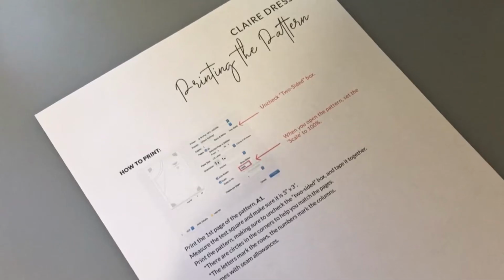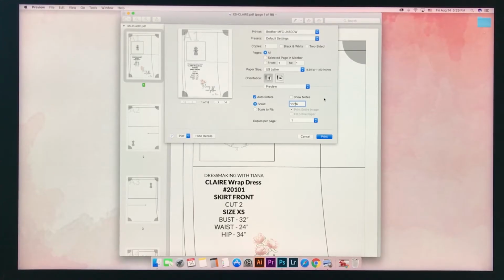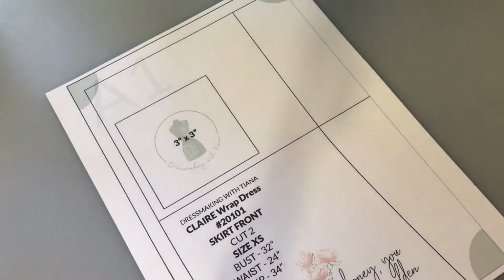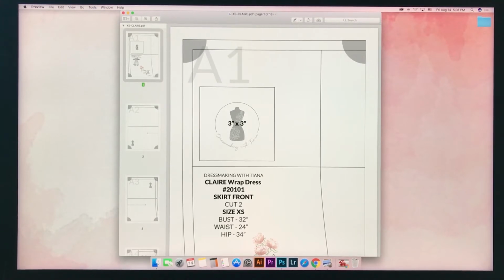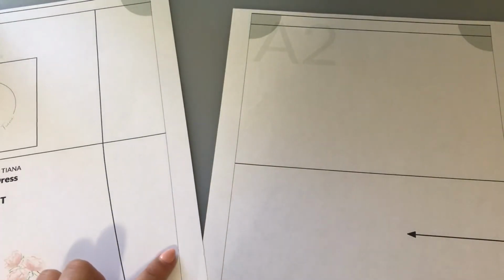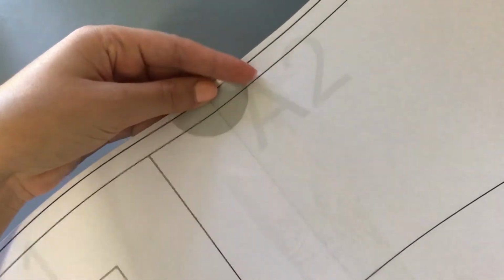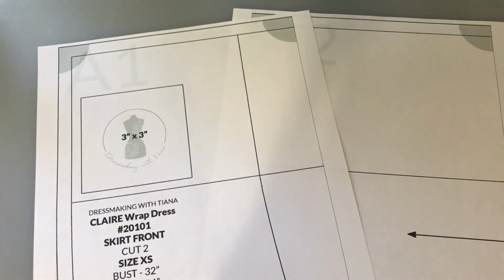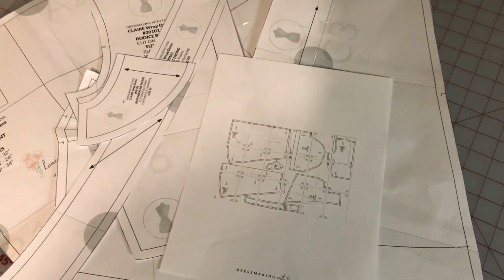How To Print & Assemble PDF Sewing Patterns | Dressmaking with Tiana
Please enjoy this quick and easy tutorial on how to correctly print and assemble pdf sewing patterns. Get the Dressmaking With Tiana dress patterns

Welcome to Dressmaking with Style ❤️Tiana
👗25 yrs of sewing expertise
✂️Revealing sewing secrets 1 by 1
👇🏼CHALLENGES | PATTERNS | COURSES